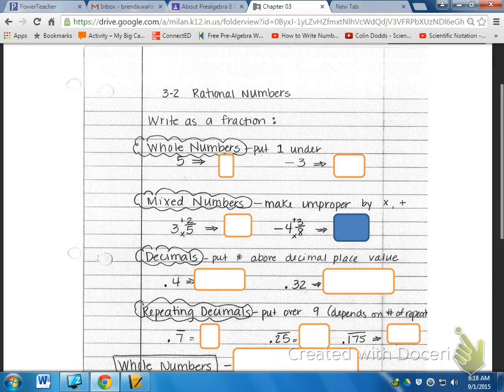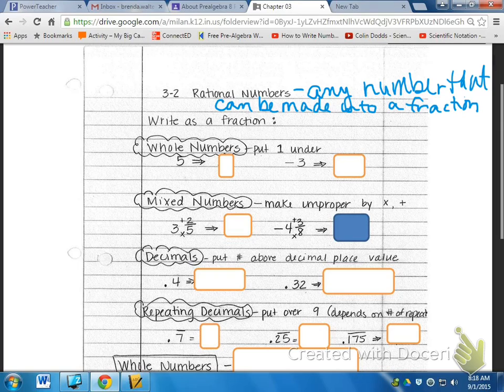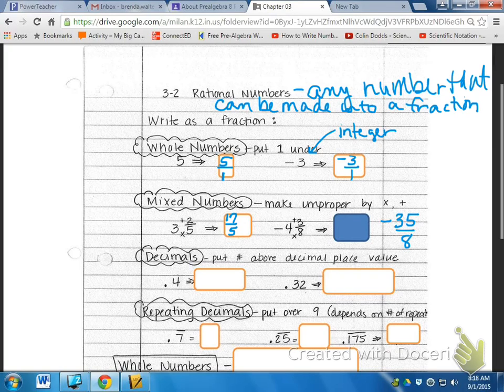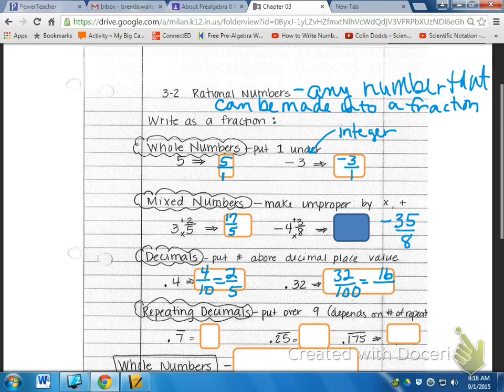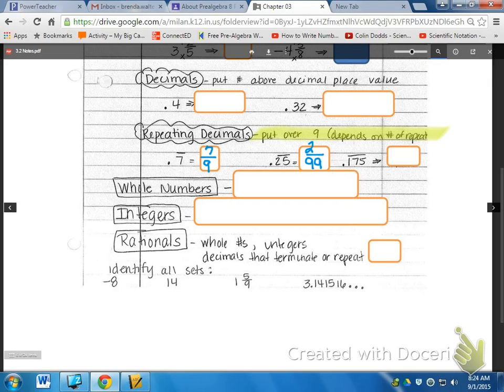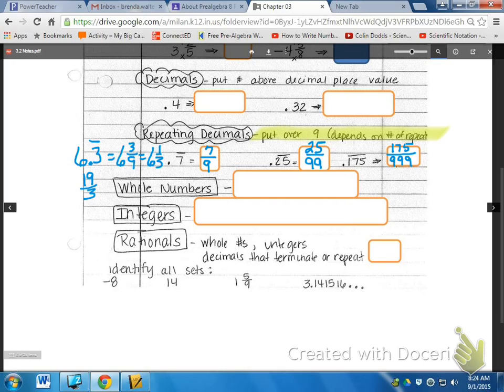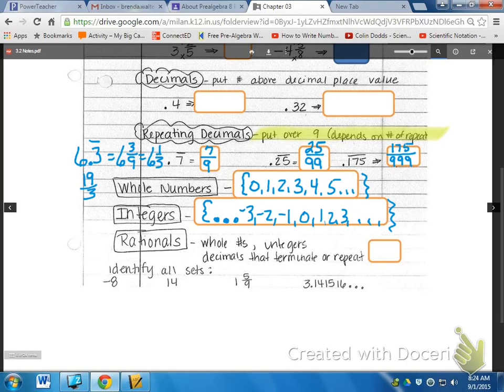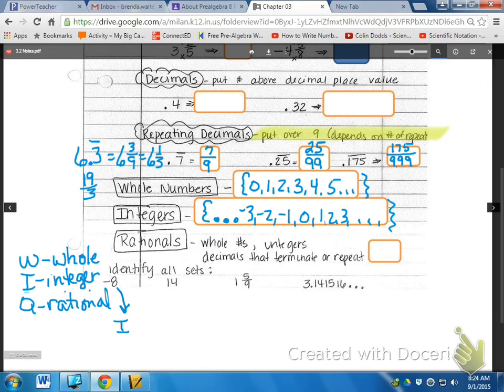3.2 Rational Numbers